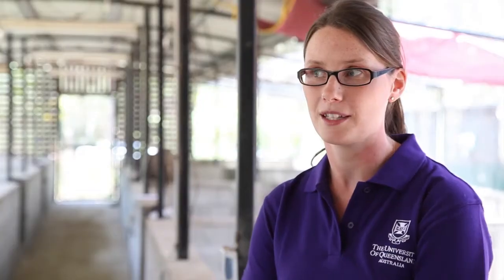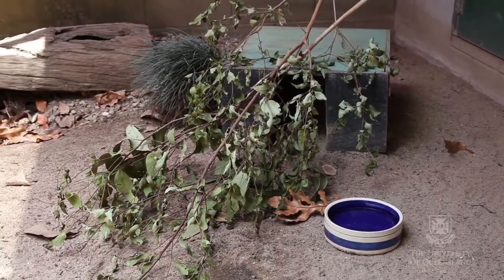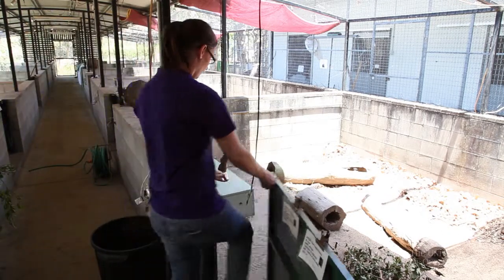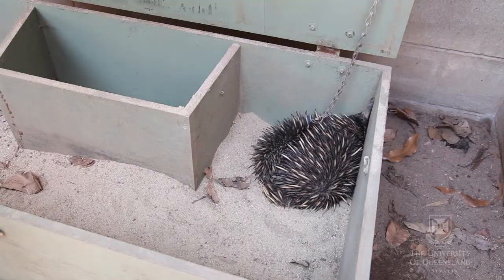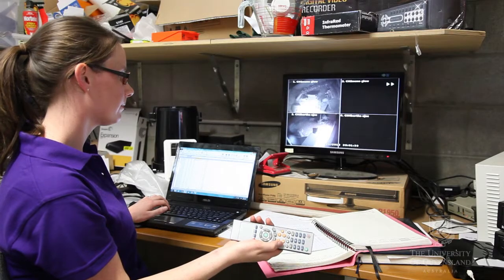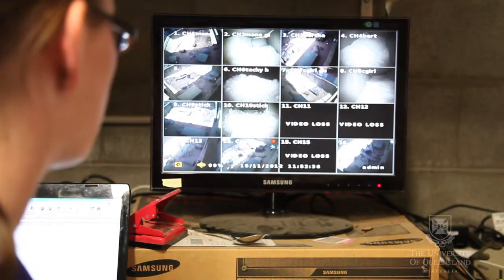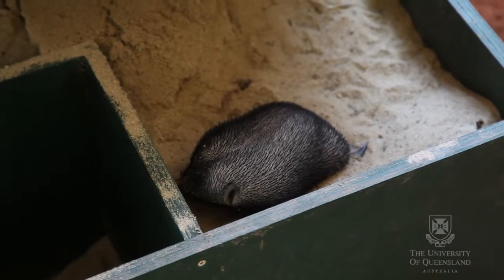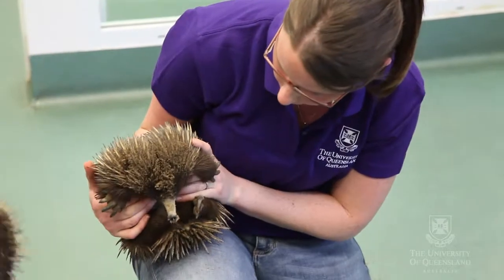Captive Breeding to Help Cousins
Four new echidna babies (called puggles) join two that were born last year as part of the echidna study program jointly run by The University of Queensland (UQ) and Currumbin Wildlife Sanctuary.